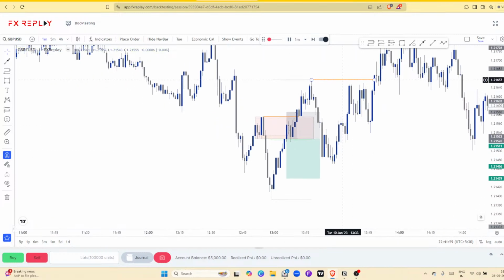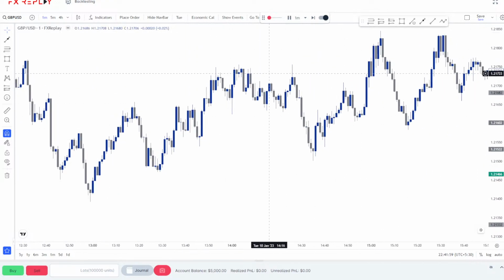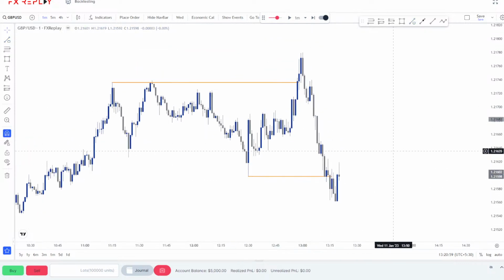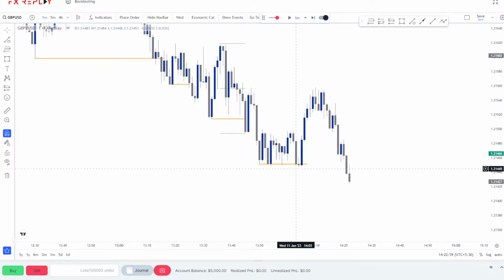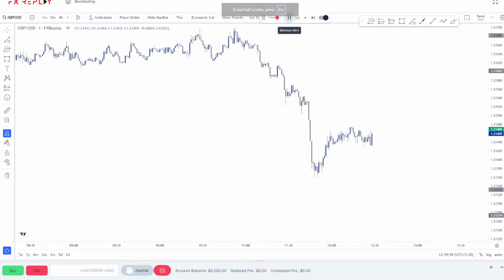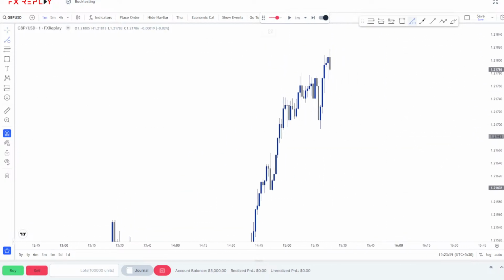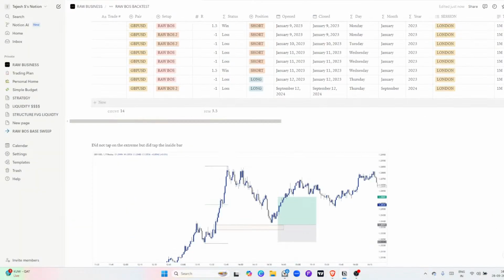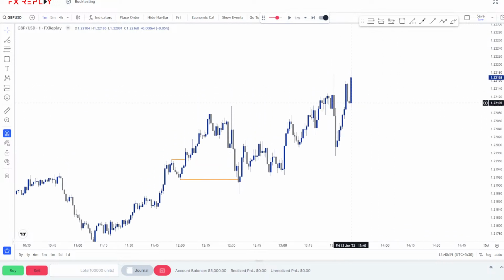BACKTESTING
THE LIVE FUNDING CHALLENGE